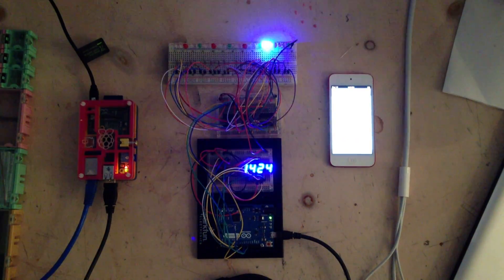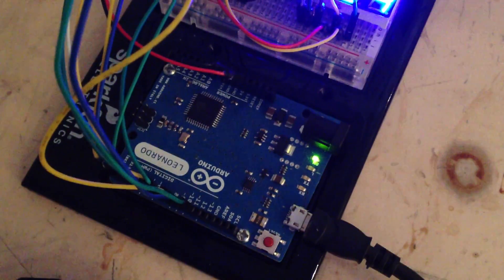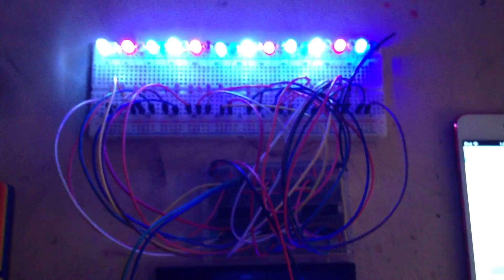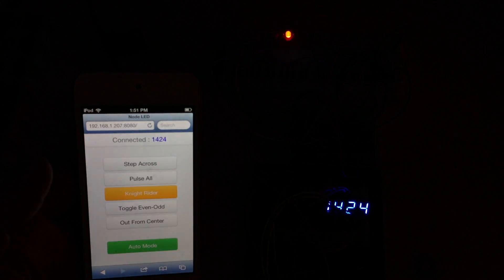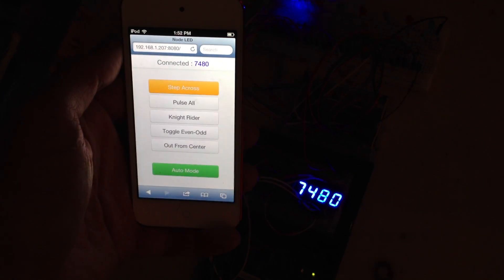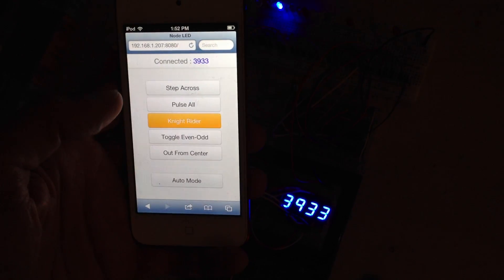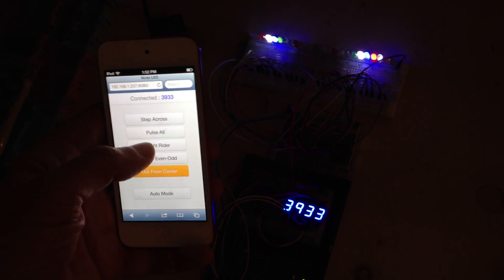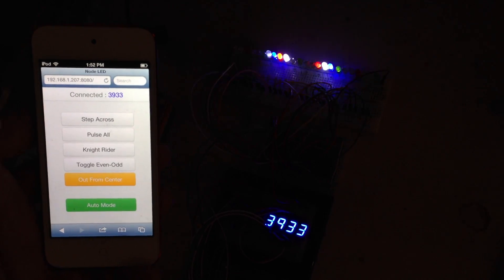Controlling 24 LEDs with Node.js & a Raspberry PI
Here's a weekend project I recently cooked up to see how difficult it would be to control an Arduino microcontroller over the internet with a Raspberry PI.